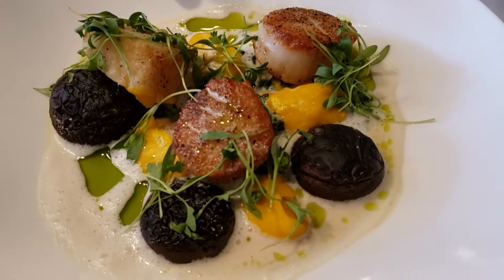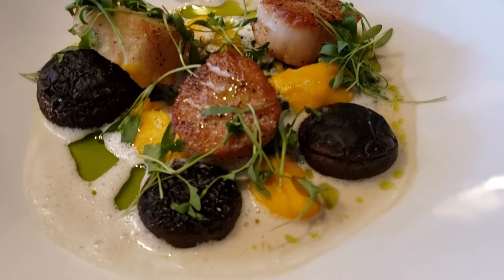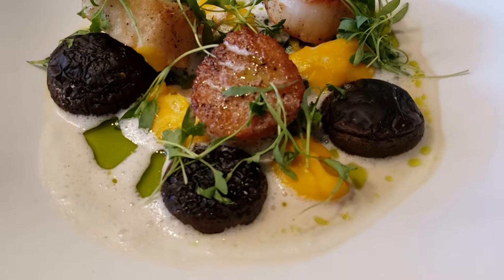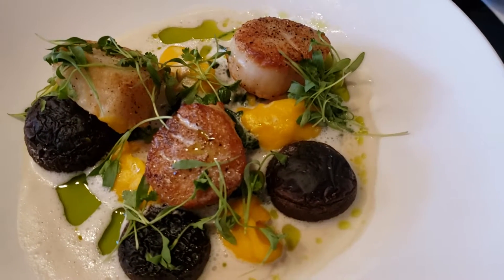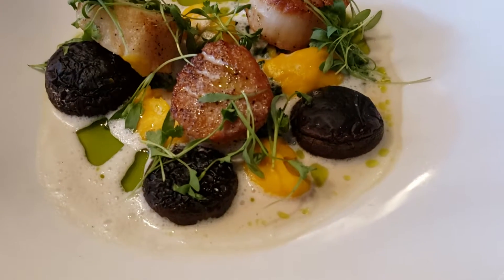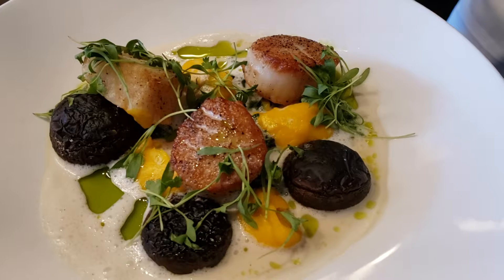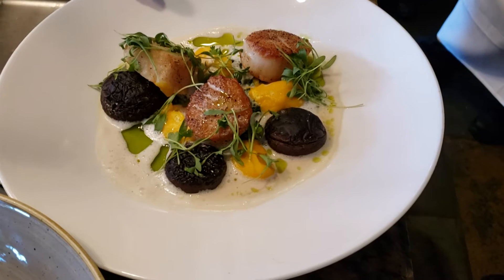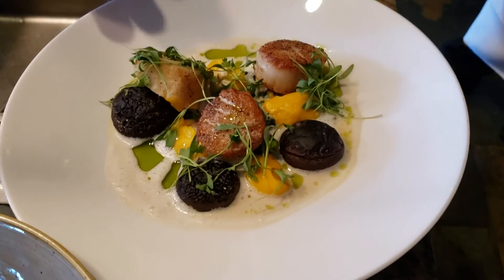OMR Fall Menu Scallops